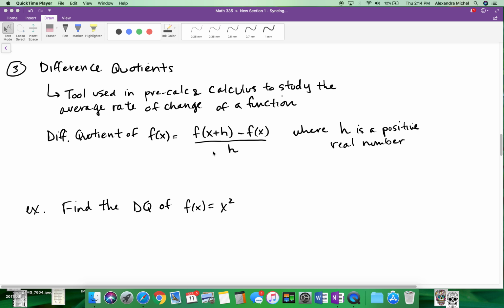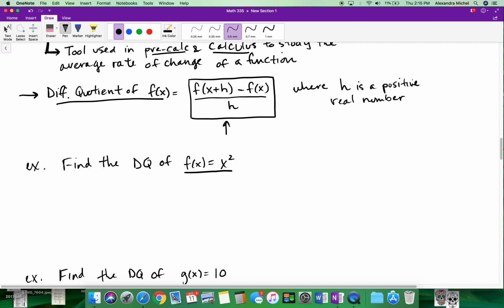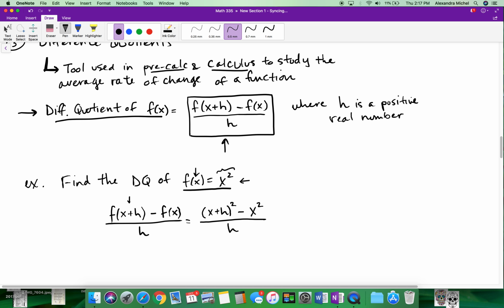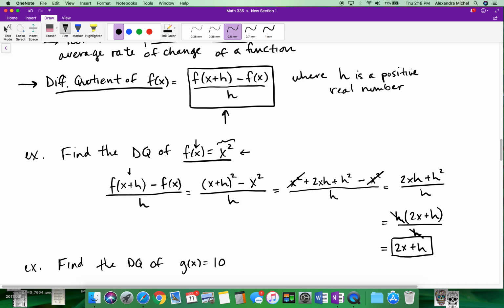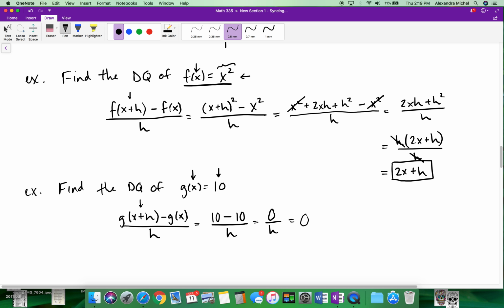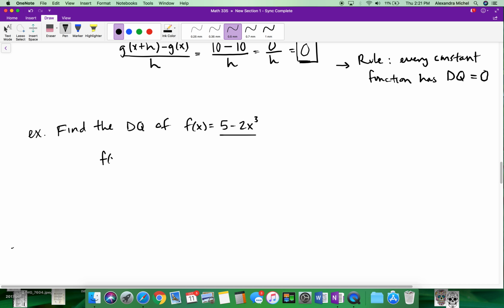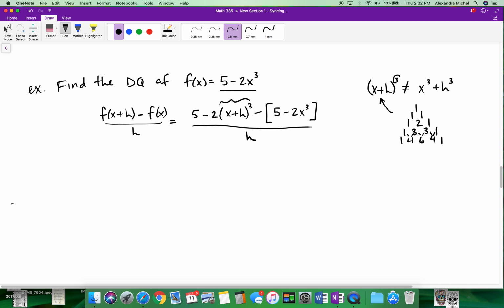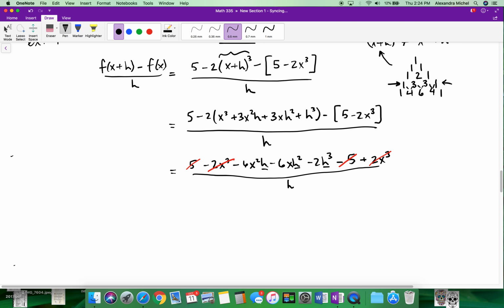Difference Quotient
Pt. 3 of 10/11/18 class